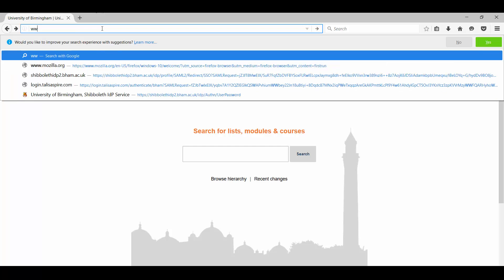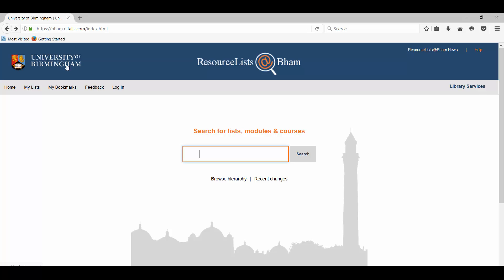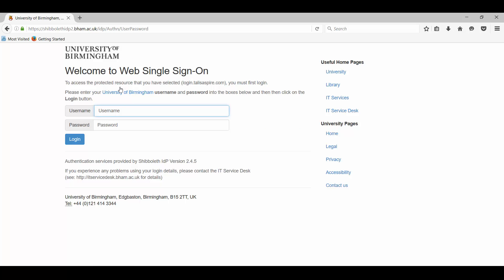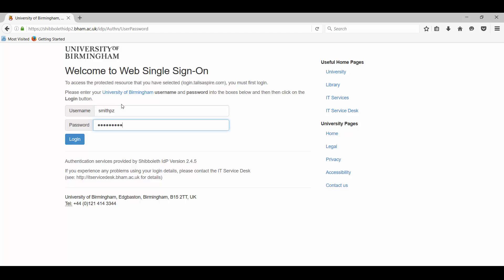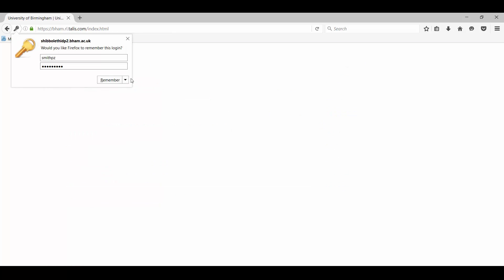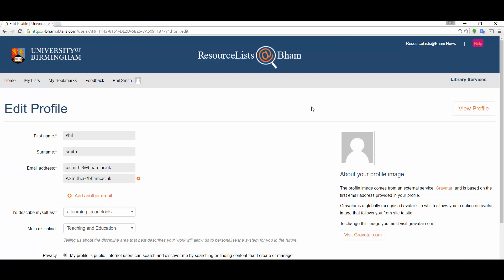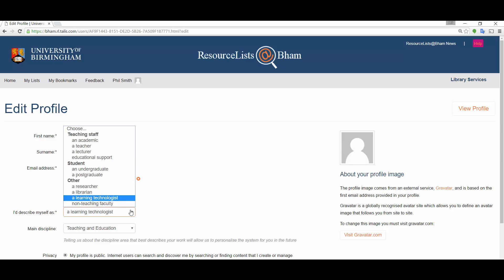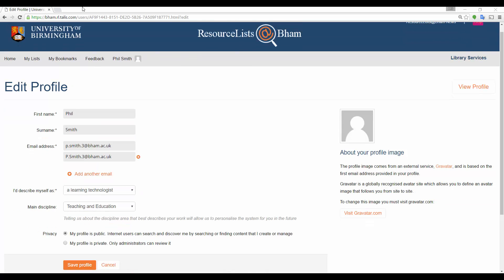ResourceLists@Bham 1: sign in and edit your profile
Sign in and edit your profile